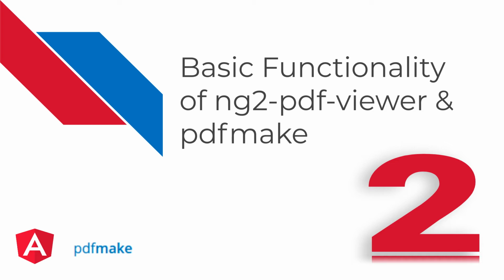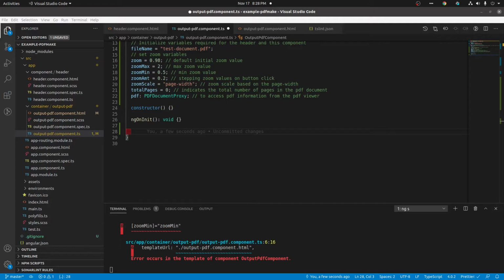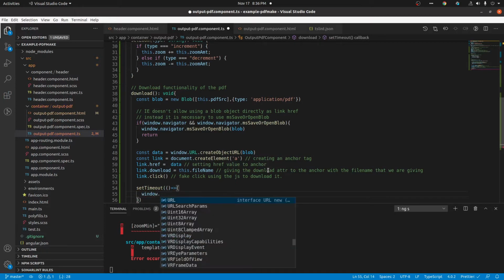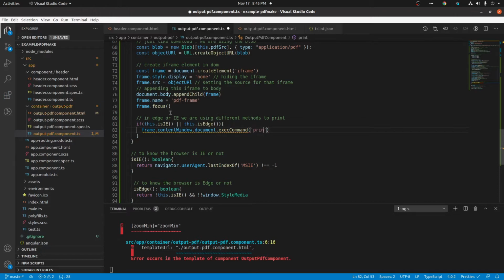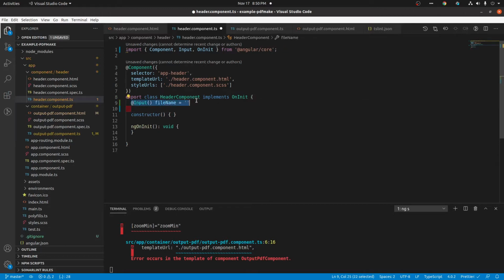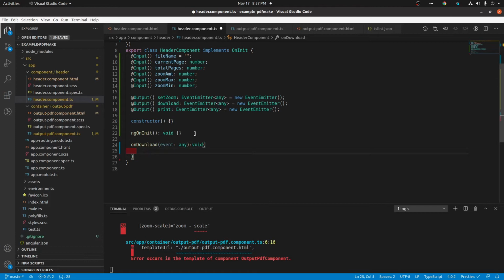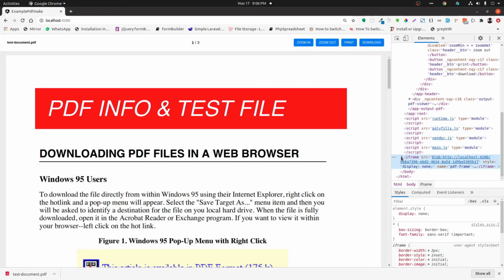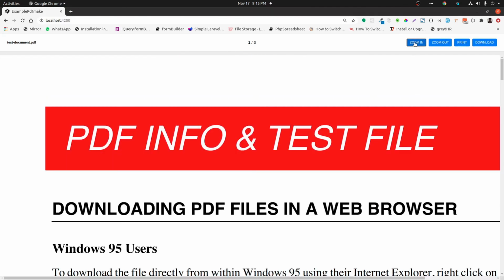Generating and previewing PDF in Angular 10 - Basic Functionality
pdfmake is the client/server side PDF printing in pure JavaScript.
ng2-pdf-viewer i sthe angular component for the viewing the pdf file.

Lets discuss about the basic functionality of the ng2-pdf-viewer

And also attaching github repo of the reference.